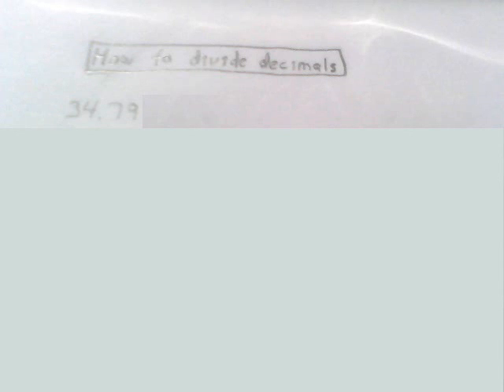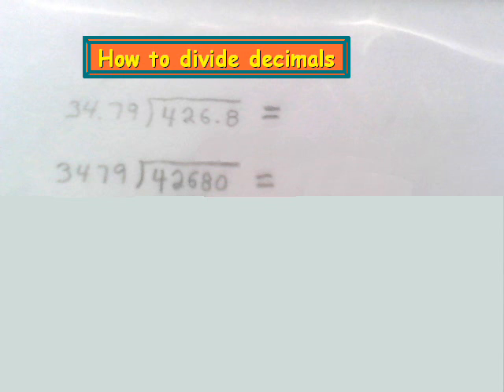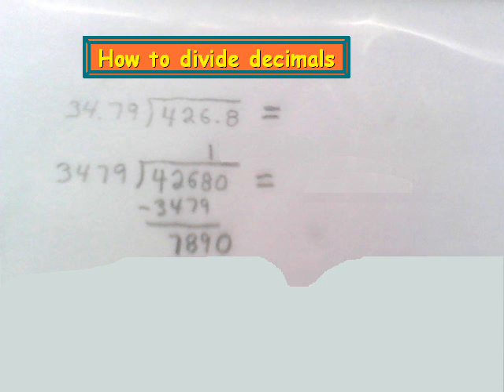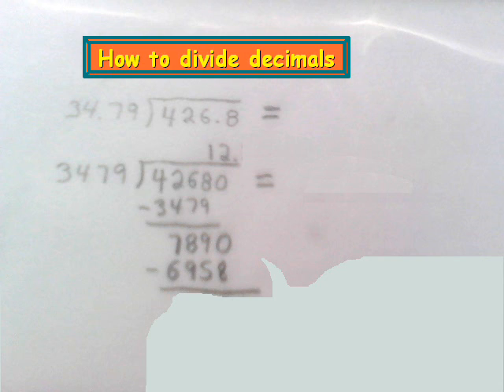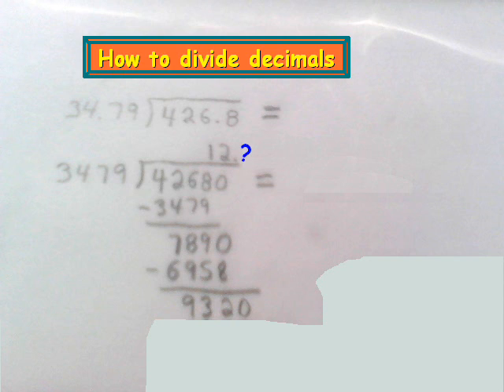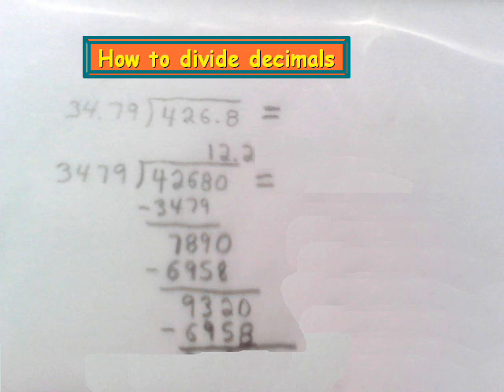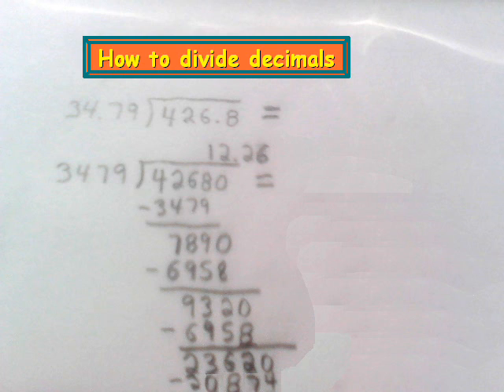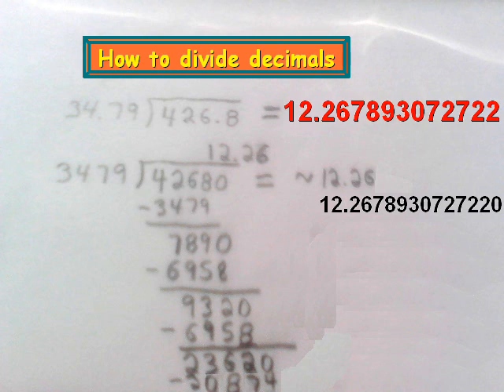How to divide decimals